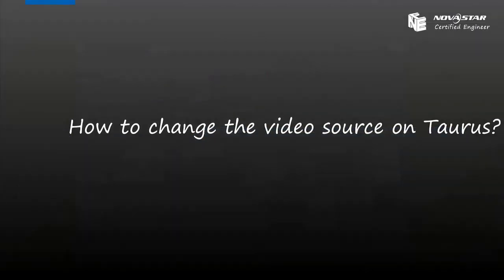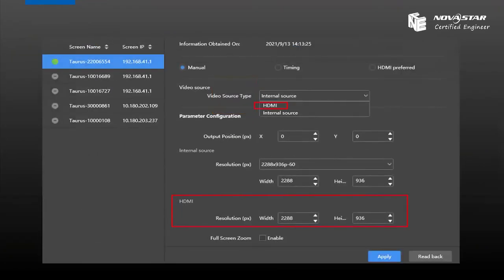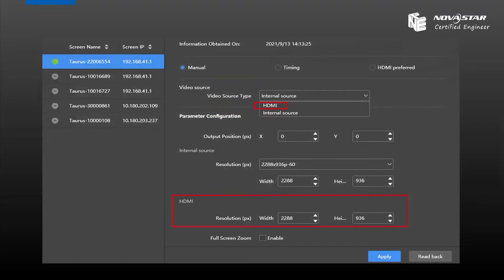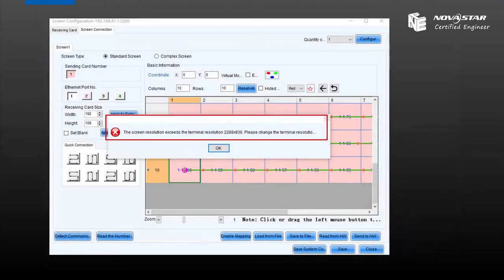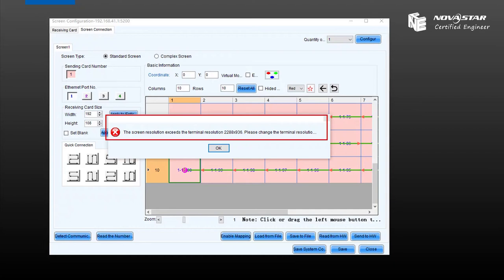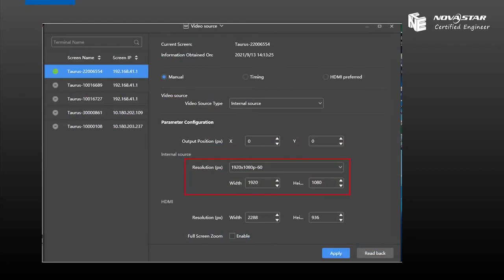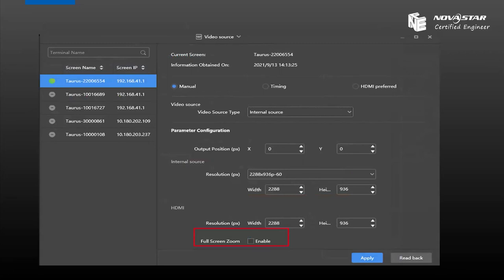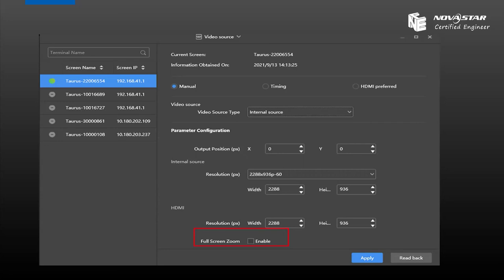Gear Up: Taurus Media Palyer Video Source Settings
The additional remarks for the Gear Up Program:

Taurus Media Palyer Video Source Settings